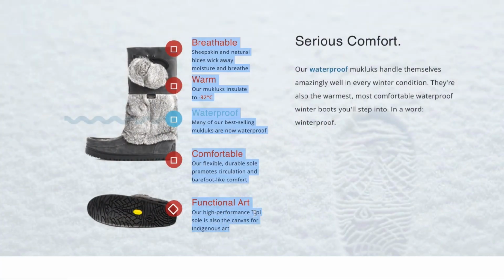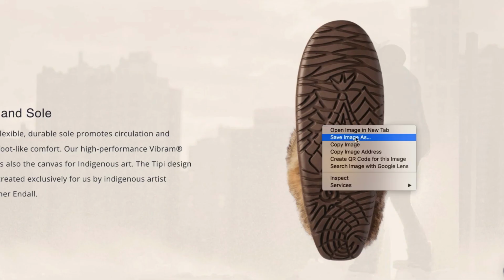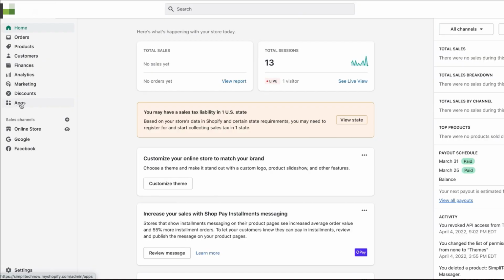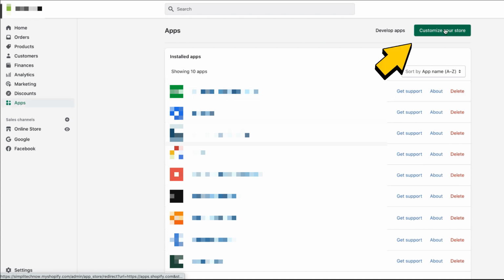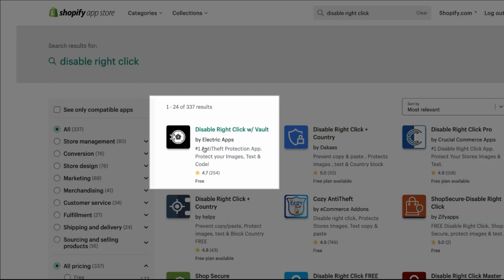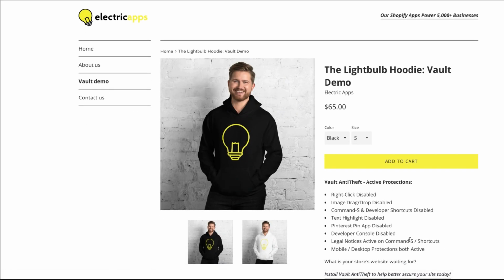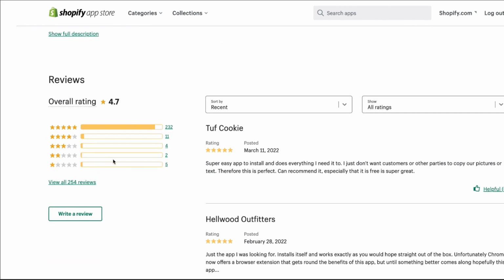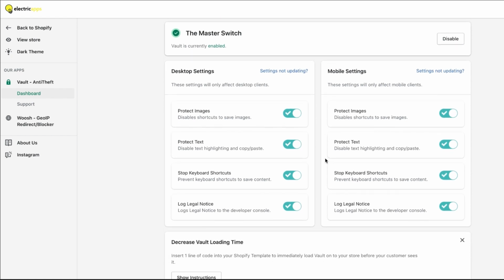How To Stop People From Copying Your Shopify Store! 🔥 (FREE APP)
Join our "Grow Your List Challenge" to discover how grow & monetize your email/phone list in just 3 days👇

Want to protect your Shopify website from other businesses being able to copy and paste all of your product descriptions, images, etc? In this video we show you a FREE Shopify app that will do just that!

RFA is your virtual marketing team that cares about the growth of your business just as much as you do. After 10 years of media buying, marketing for 7 figure companies and running our own online businesses we've discovered a very specific marketing formula that produces results over and over again. We call it the RFA Process. Our proprietary RFA process has already helped hundreds of Ecommerce businesses as well as online influencers, coaches/consultants, and educators grow their business and live a life of freedom doing what they love. Our passion is giving business owners the marketing tools they need to reach more people, make more sales, and as a result, change their life. If you're looking for the best mentors in the game then contact RFA.